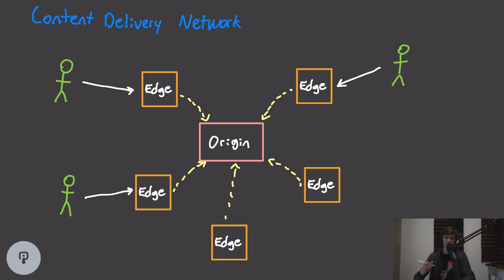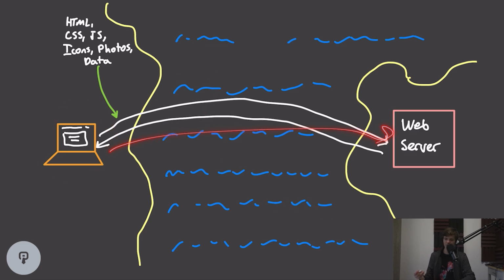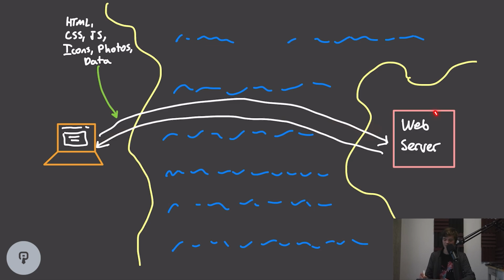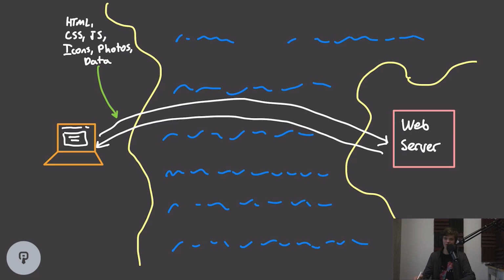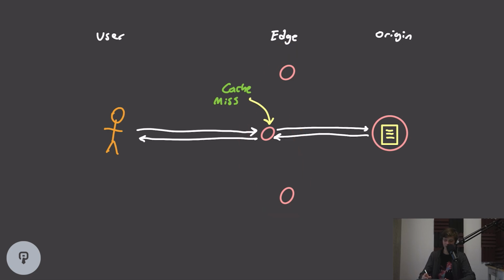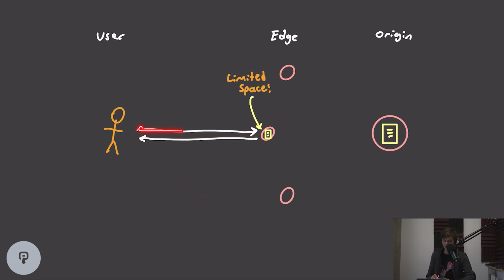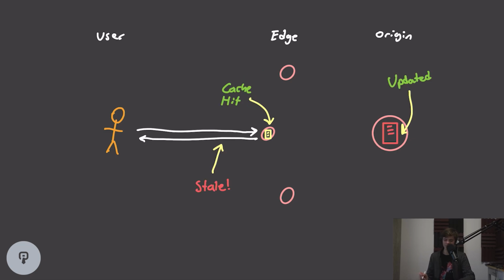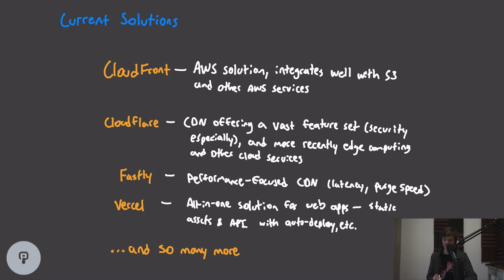How a CDN Works | System Design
A content delivery network (CDN) is a fundamental component for any system that needs to serve content to users across the world. A CDN caches websites, images, videos, and more on servers that are physically closer to the users they're serving. Watch and learn about how they work and why they're used.

Want to learn more? Check out our full video about CDNs

Table of Contents:
0:00 - Introduction
0:41- Example Use Case
2:10 - How it Works
3:14 - Making Space
3:38 - Stale Data
4:08 - Current Solutions
4:50 - Visit interviewpen.com